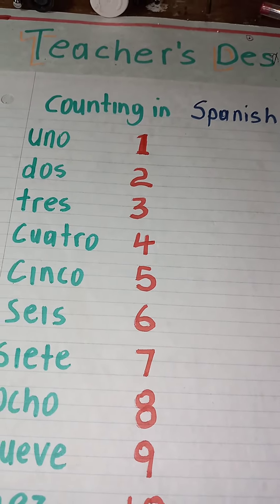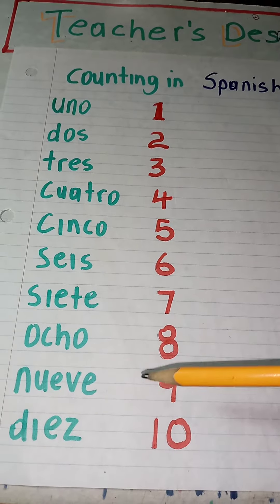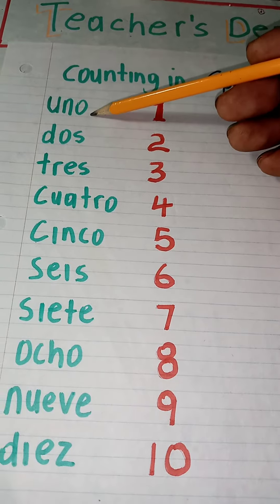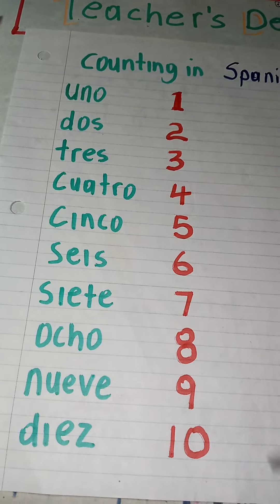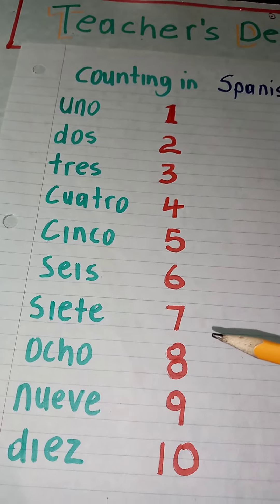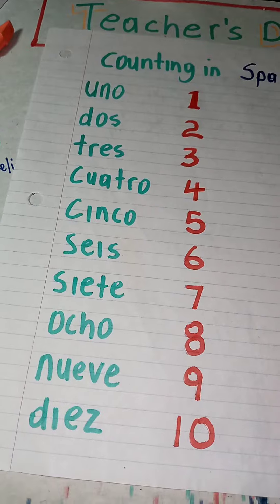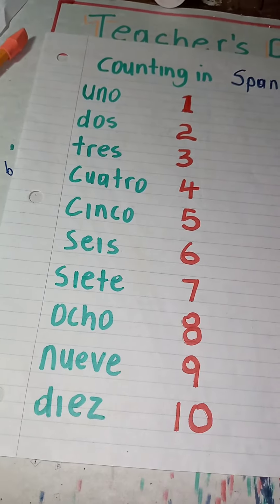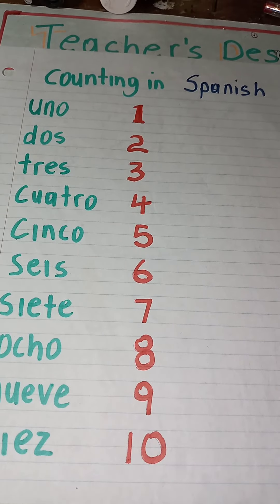counting in Spanish